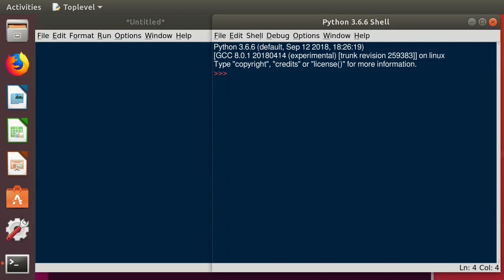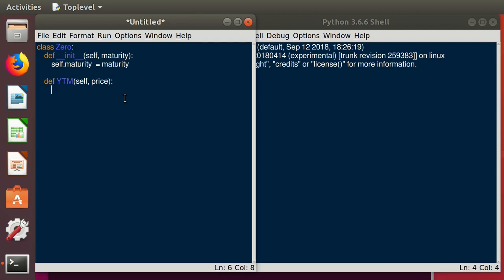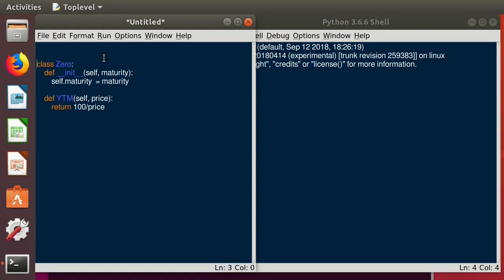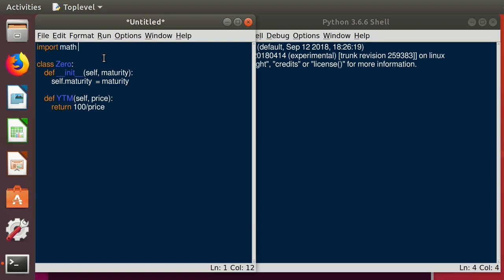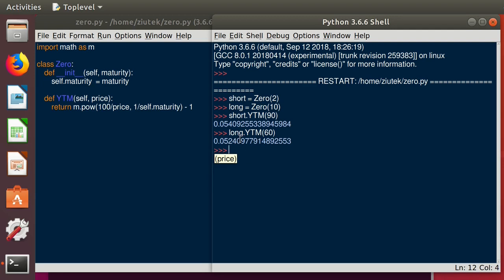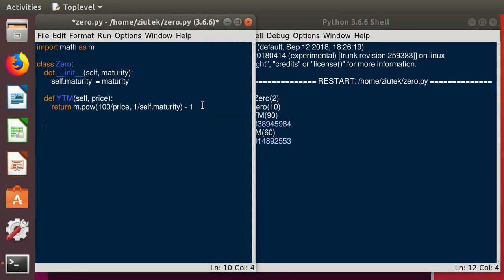Fixed Income Zero Coupon Bonds Valuation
In this video we will build a Python class for zero coupon bonds. We will also implement methods for pricing and calculating yield to maturity of a zero coupon bond.